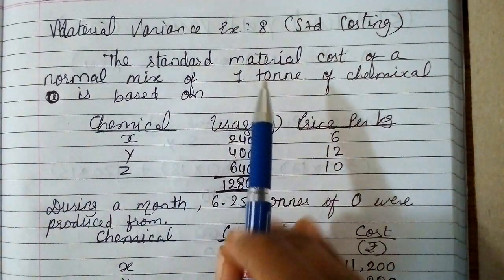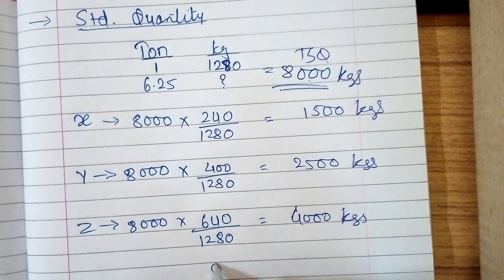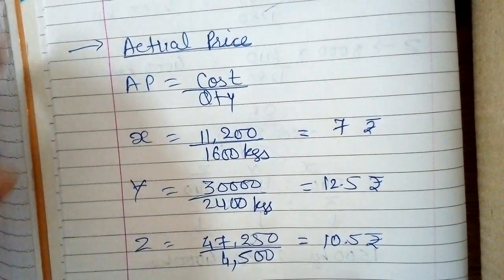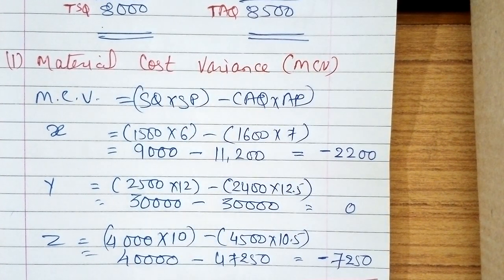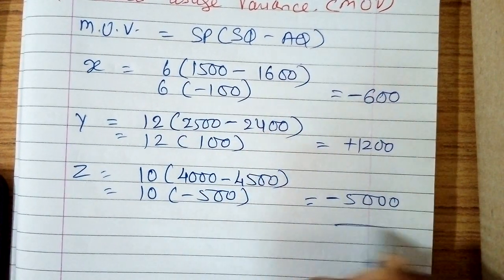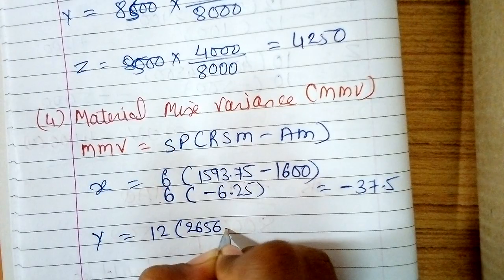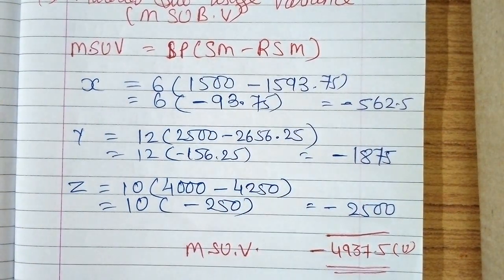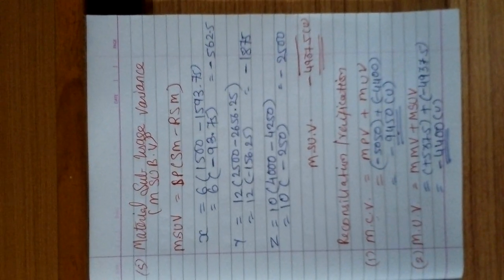BCOM SEM 5 MANAGEMENT ACCOUNTING 1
Standard costing#Material cost#Example 8